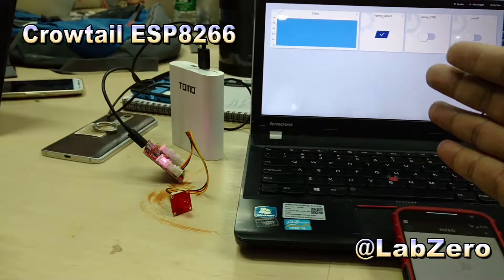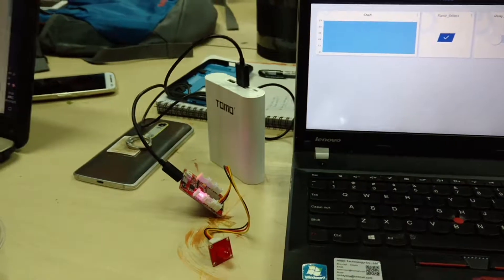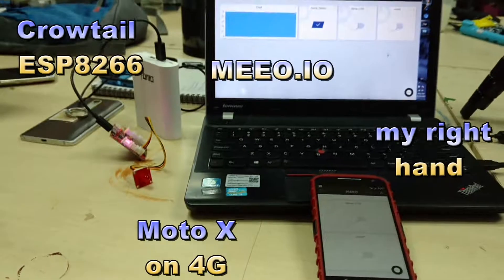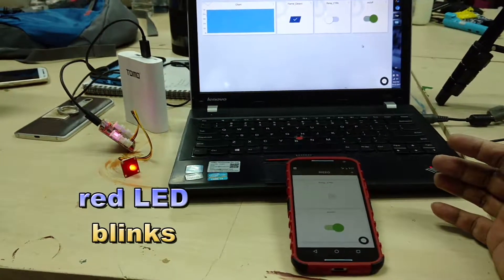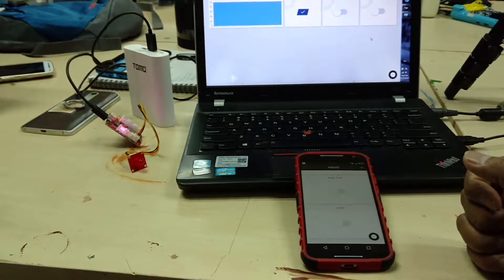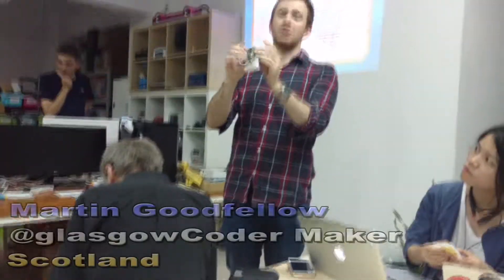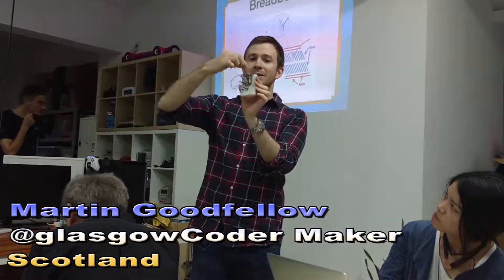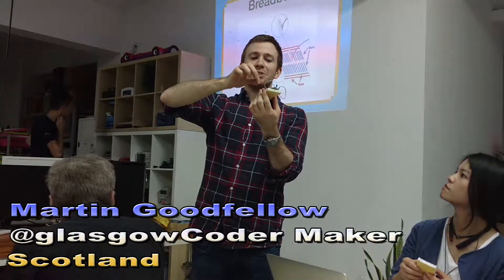IoT stuff ESP8266 + MEEO.io demo @ LabZero Shenzhen China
Discovering the IoT with simple LED blink controlled by my MotoX Phone via MEEO.io dashboard